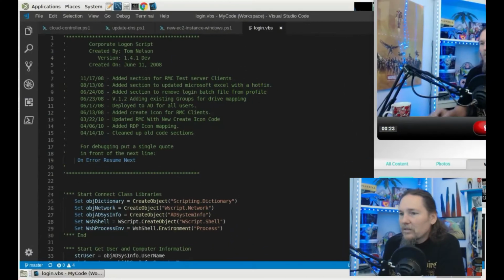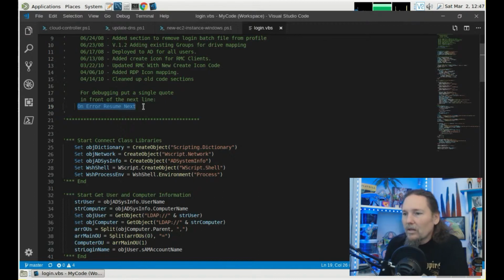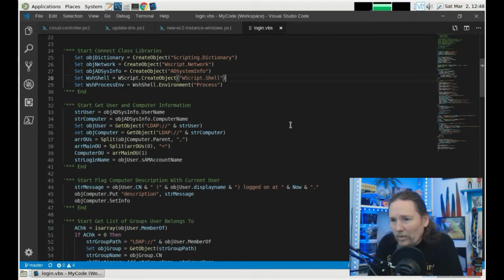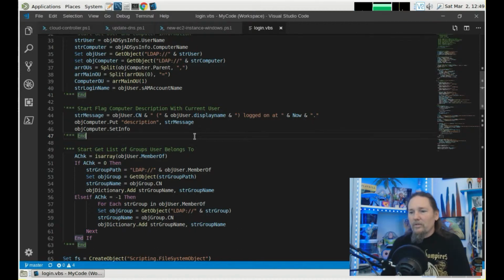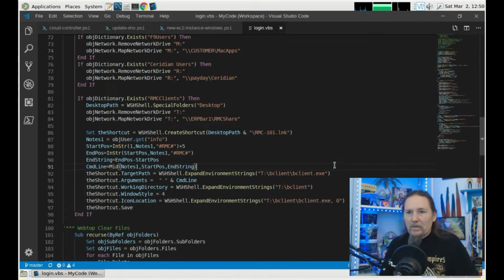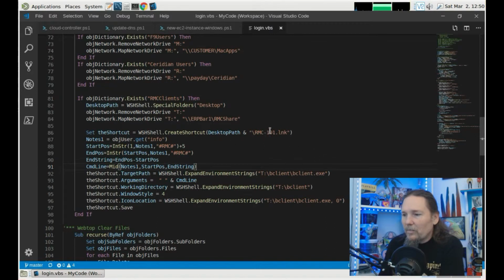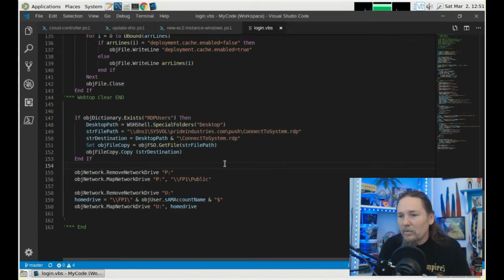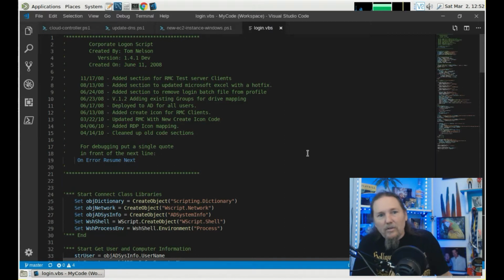Active Directory Login Script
Here is go over a Visual Basic Scripted login for Active Directory